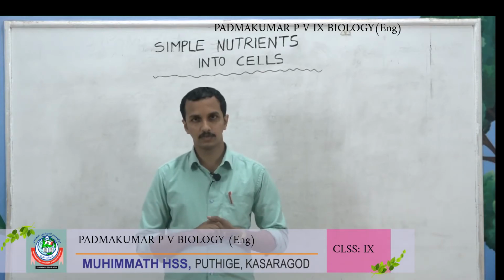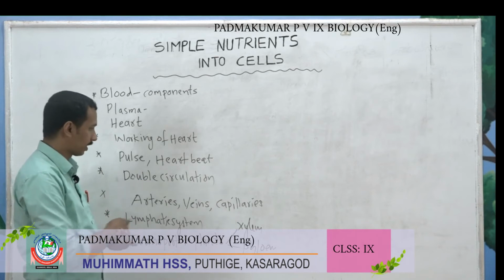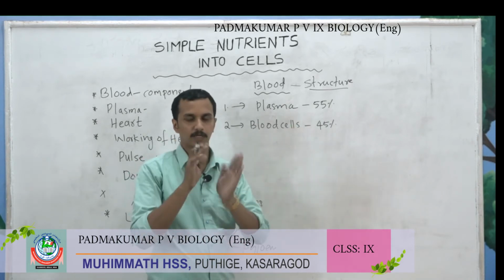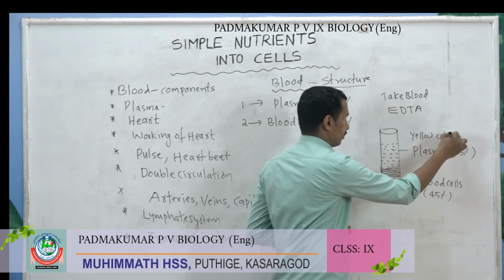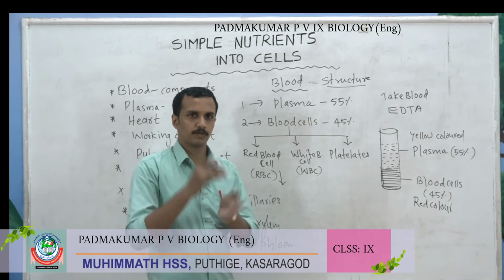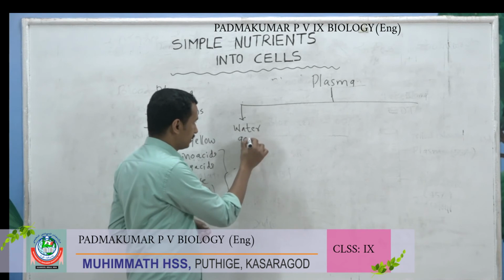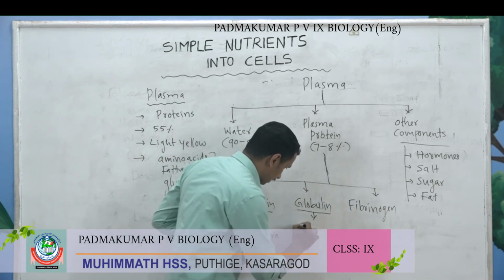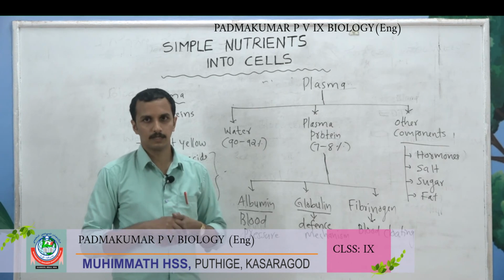STD IX Biology English